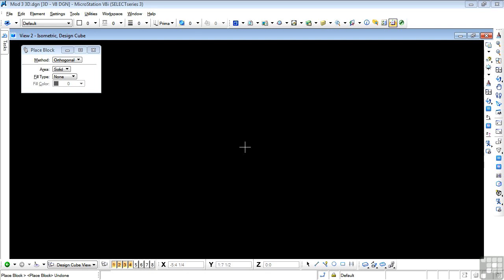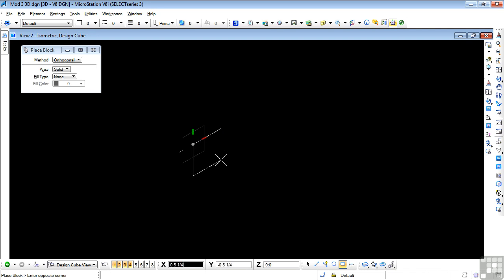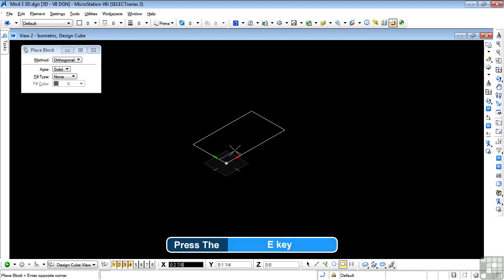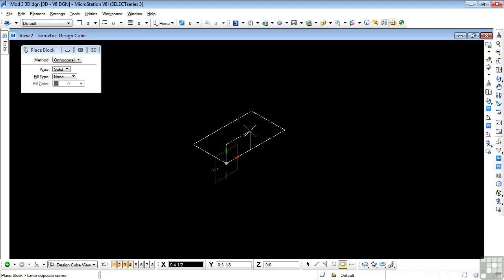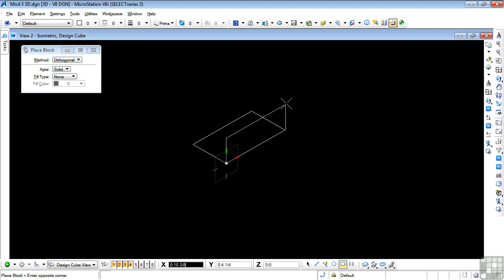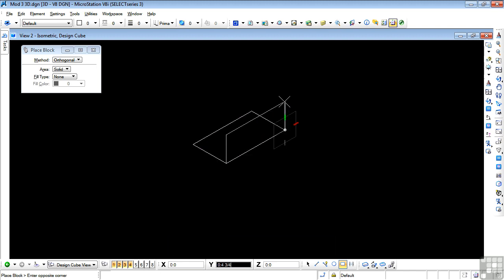0303 Работа с компасом Accudraw